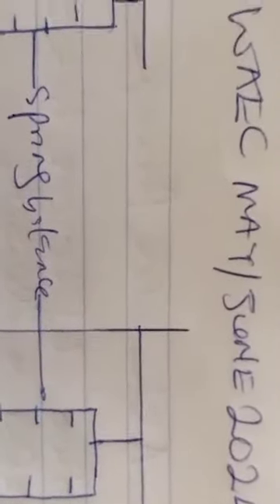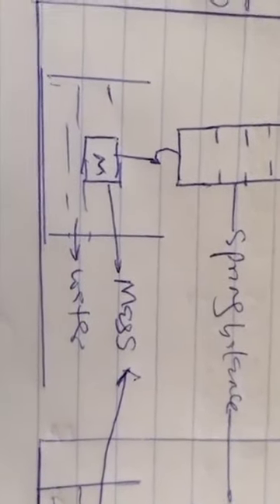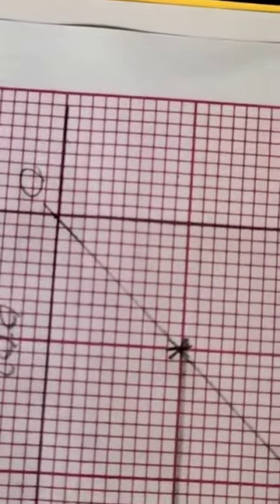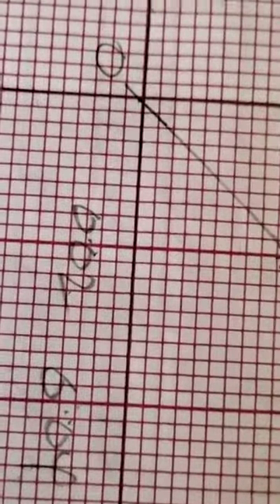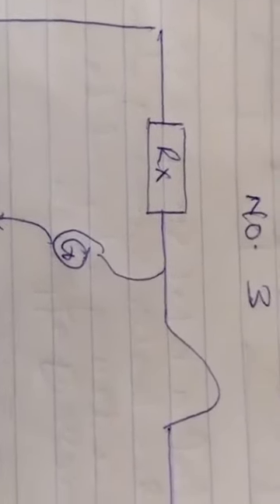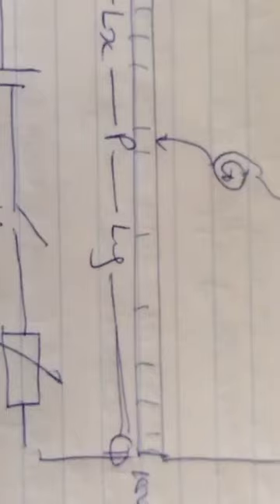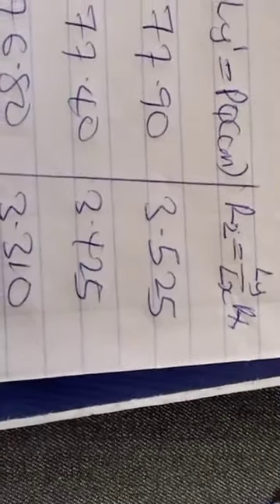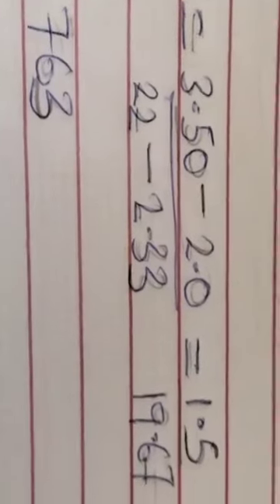100% Solution to May/June WAEC 2024 Practical Physics Alt. A (a must watch)